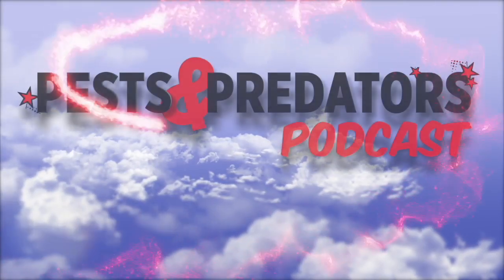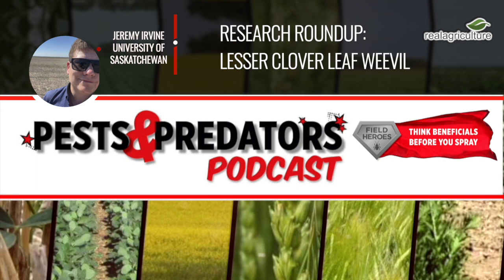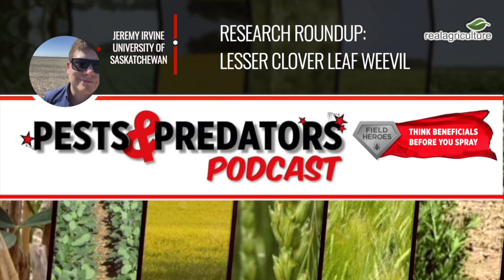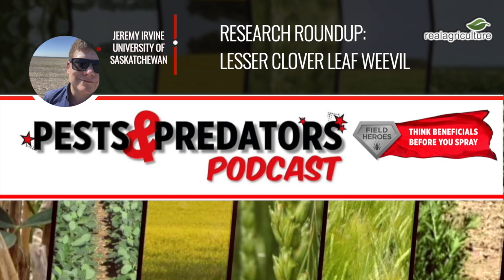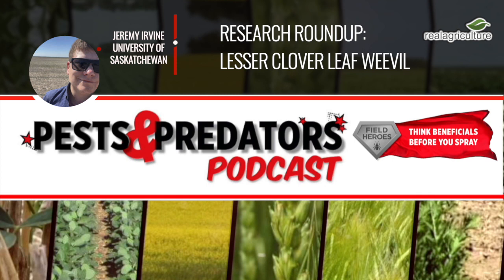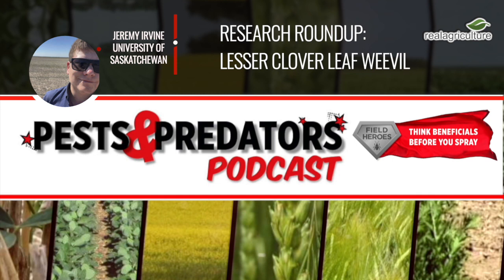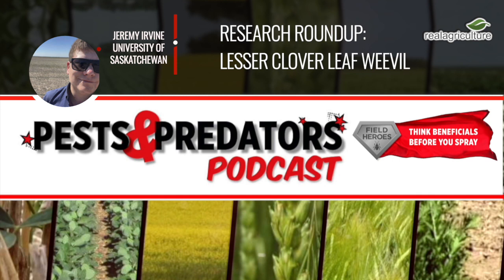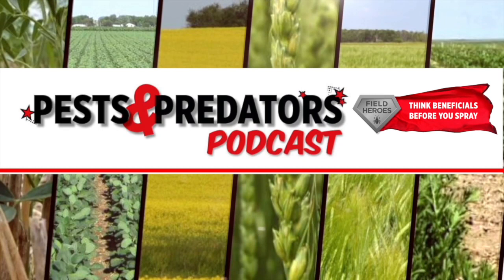Pests & Predators, Ep 28: Research Roundup: Lesser Clover Leaf Weevil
Jeremy Irvine, M.Sc. Student, Plant Sciences, with the University of Saskatchewan, uncovers his research on the economic entomology of the lesser clover leaf weevil in red clover seed production (NE Sask/Peace River Region). Learn about this pest, their life cycle, factors influencing their behavior, how it’s currently being controlled and more.